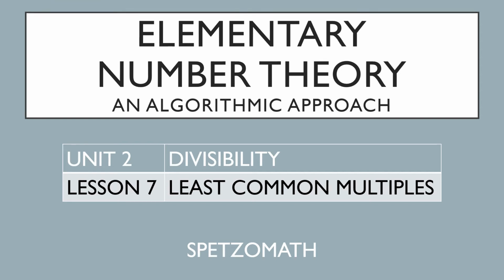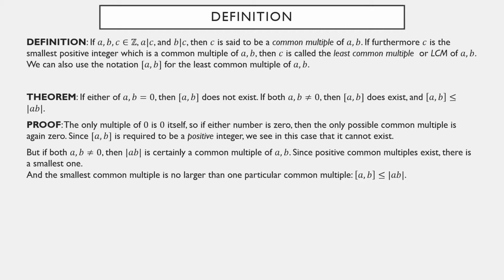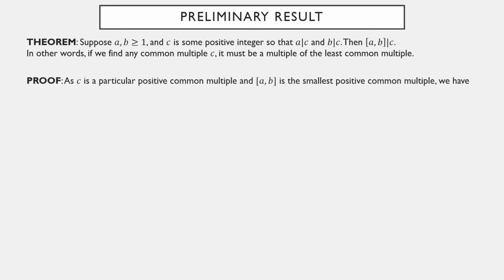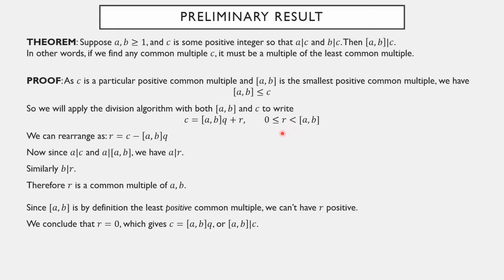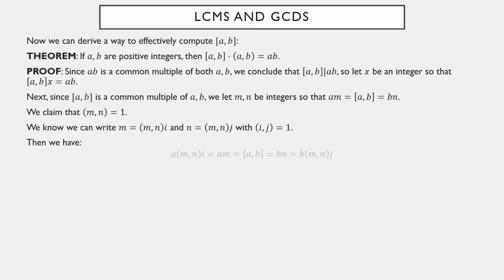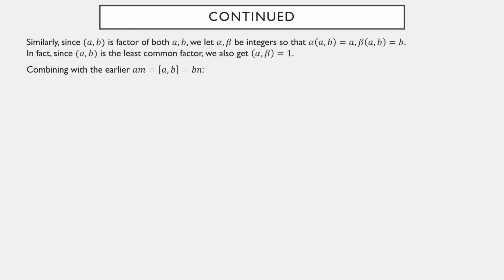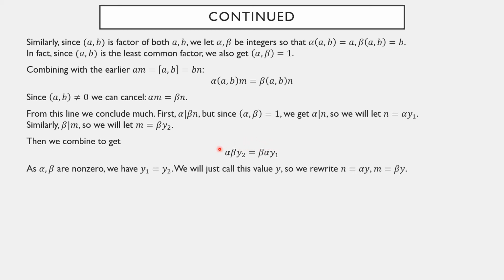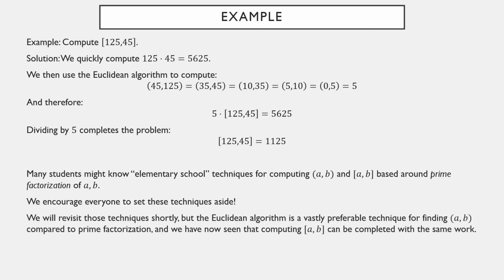02-07: Least common multiples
Having previously discussed greatest common factors, we now introduce least common multiples. We quickly establish a way to compute them via the Euclidean algorithm.